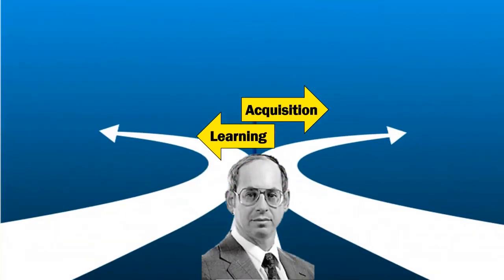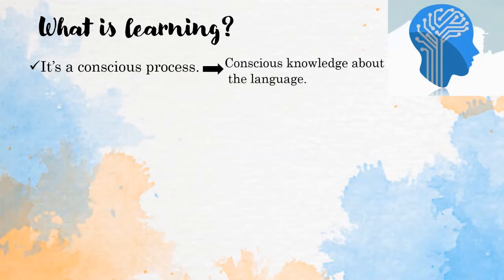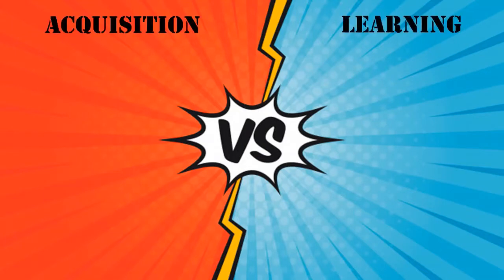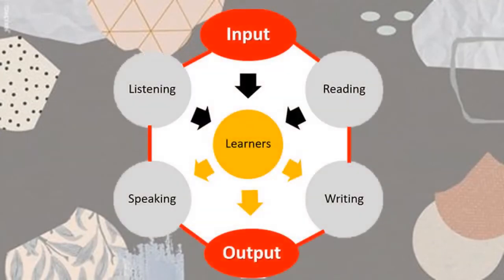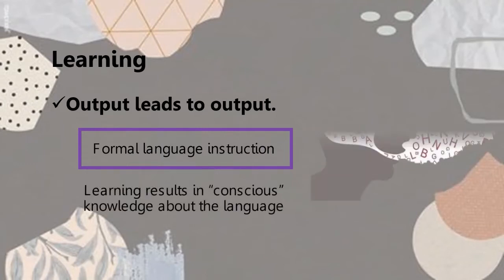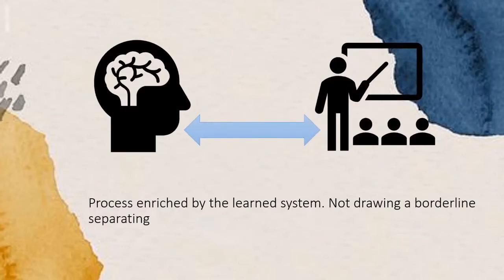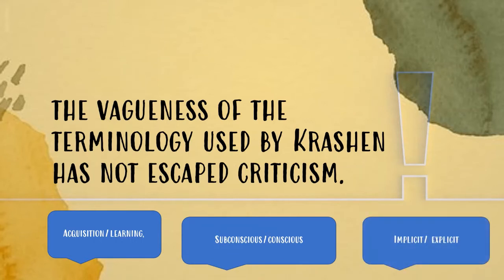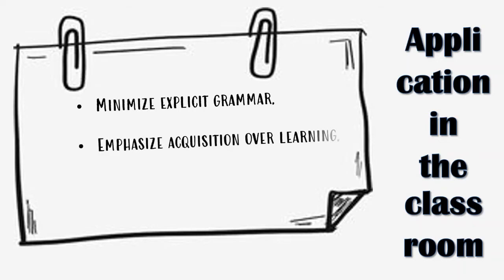Krashen Hypothesis: Acquisition-Learning